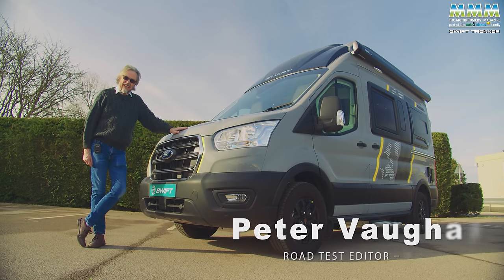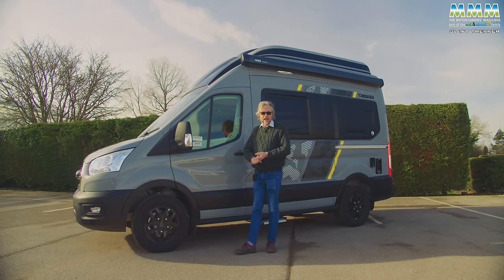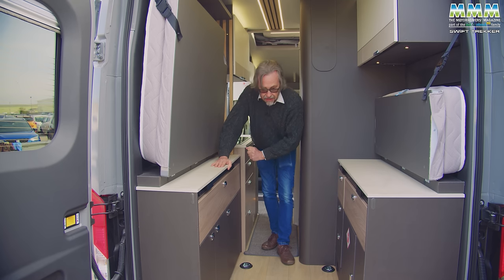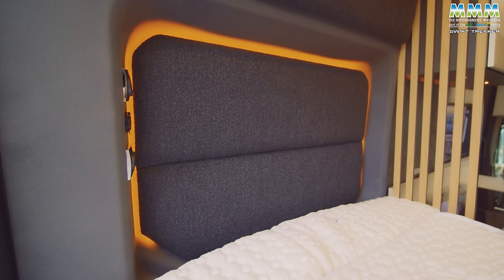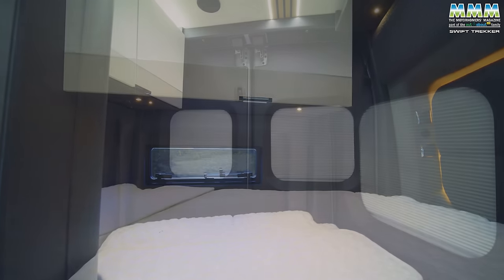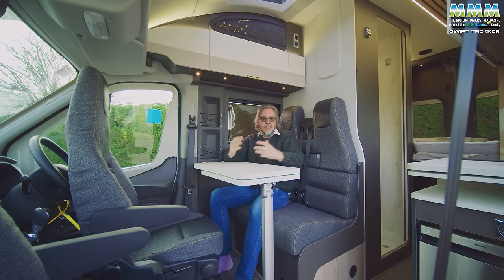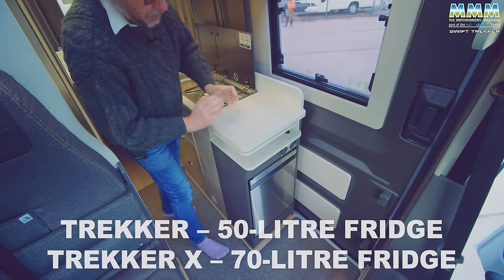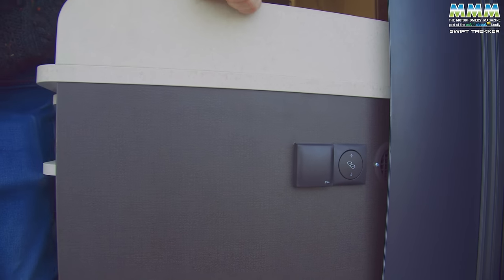The most important campervan launch of 2024 - the Swift Trekker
This Ford campervan offers both form and functionality with a boot load of innovative features that really maximise the living and storage areas - meet the all-new Swift Trekker...